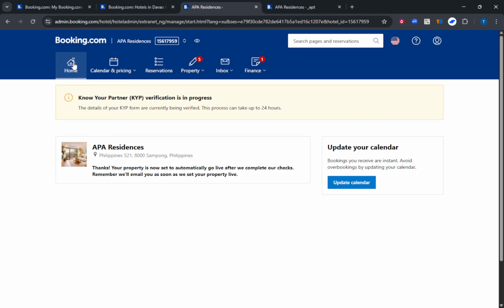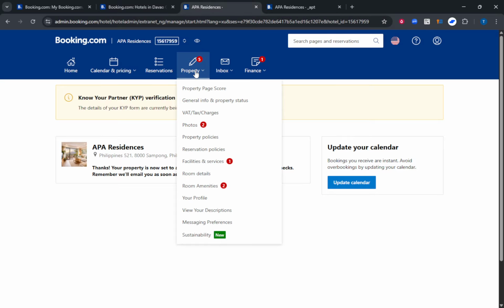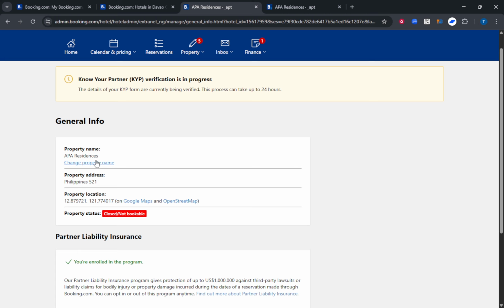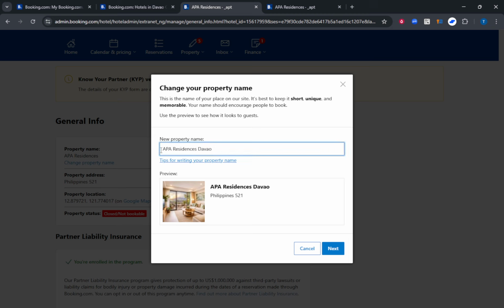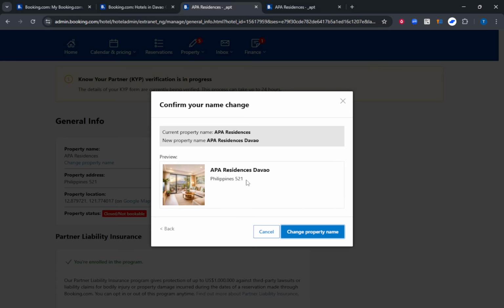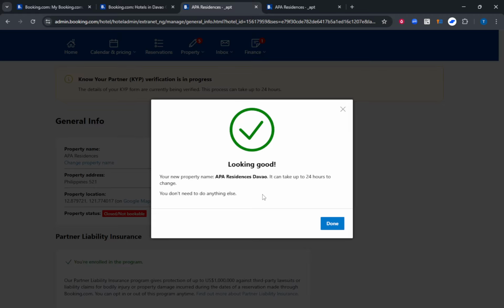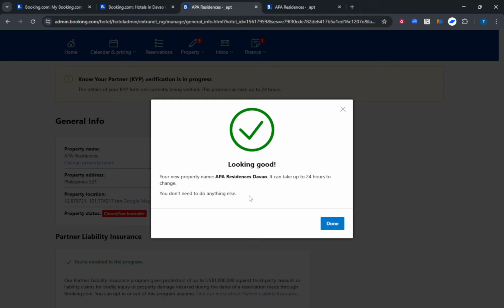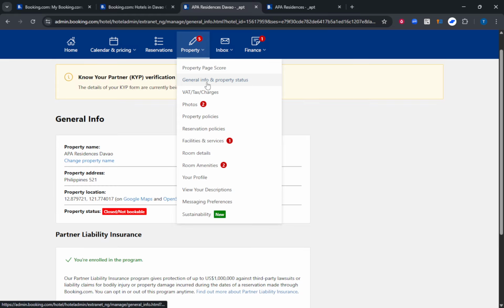How to Change Your Property Name on Booking.com Extranet [2026 Full Guide]